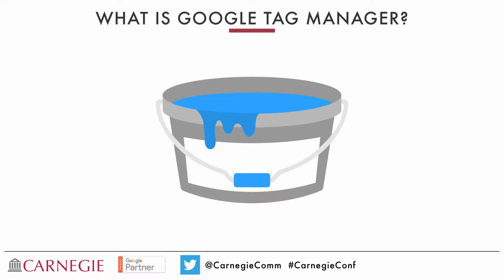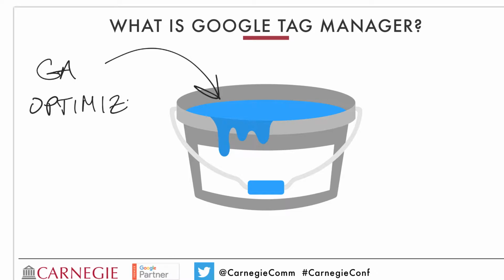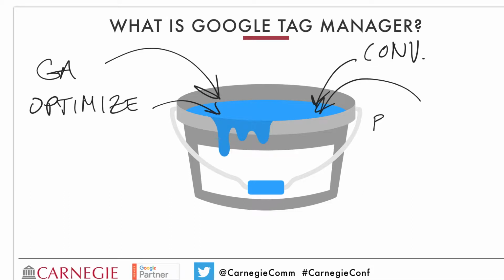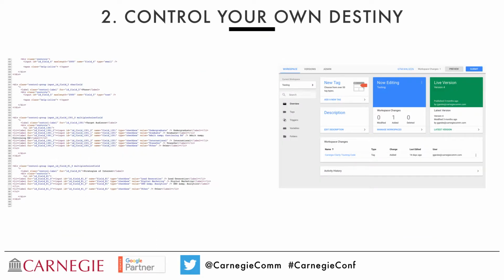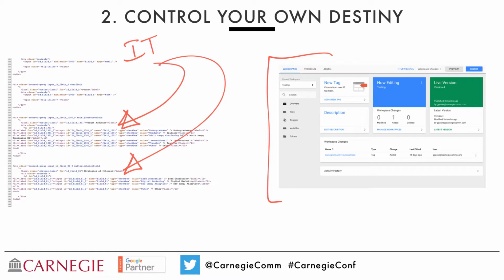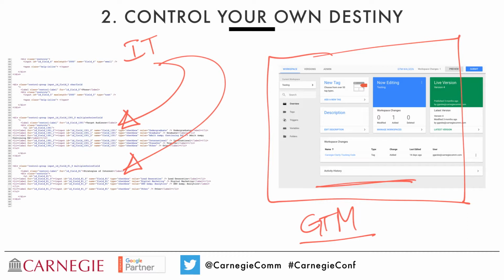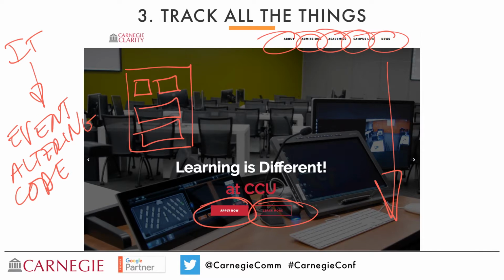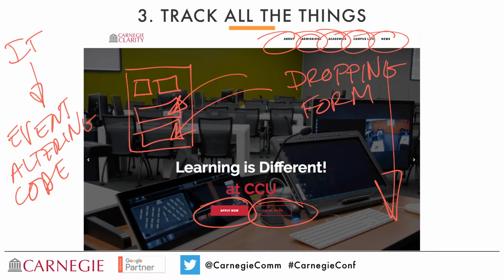Why Google Tag Manager is Essential for Higher Education Websites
Our Higher Education Analytics Expert, Grant Geske, discusses 5 reasons why it is essential for Higher Education Marketers to be using Google Tag Manager.